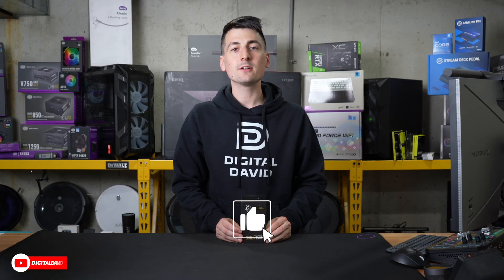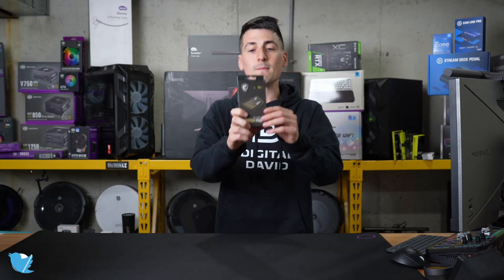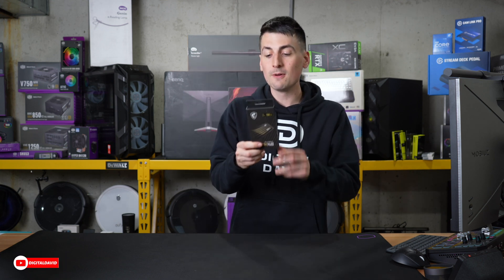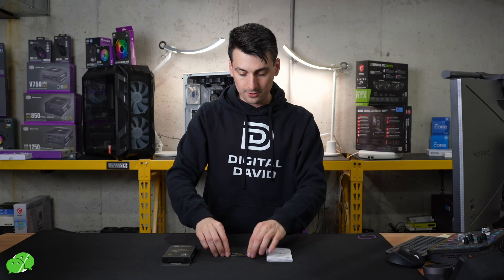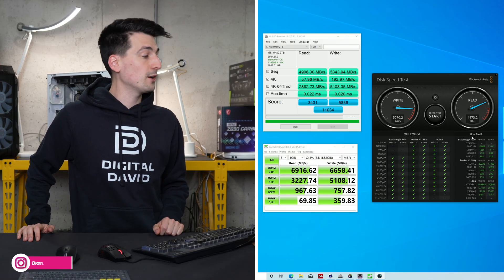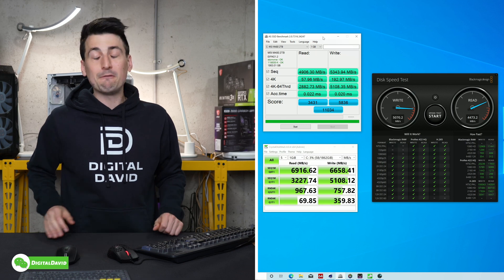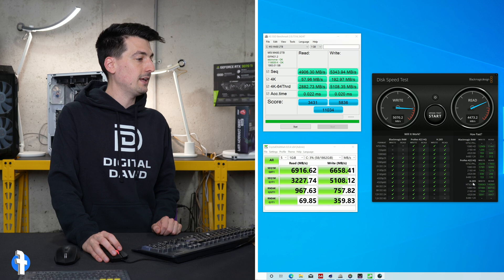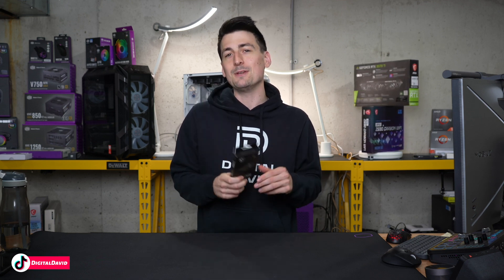MSI SPATIUM M480 Review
MSI SPATIUM M480
Amazon INTL

MSI SPATIUM M480 PCIe 4.0 NVMe M.2 2TB Internal SSD PCIe Gen4 NVMe 1.4 3D NAND 1400 TBW (SPATIUM M480 PCIe 4.0 NVMe M.2 2TB)

00:00 - Intro
00:52 - Contents
01:27 - Benchmarks
02:10 - Final Thoughts